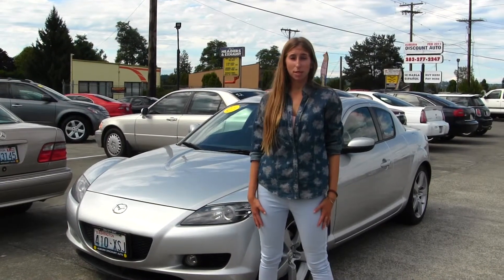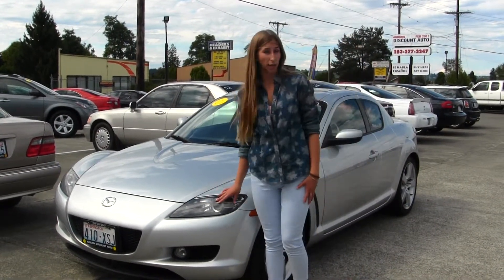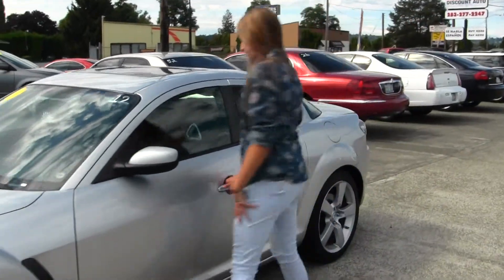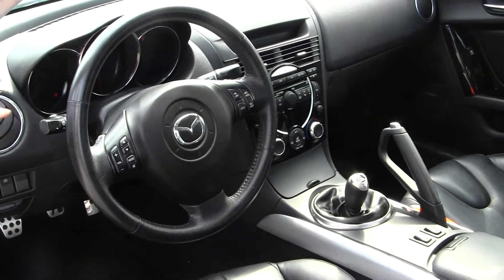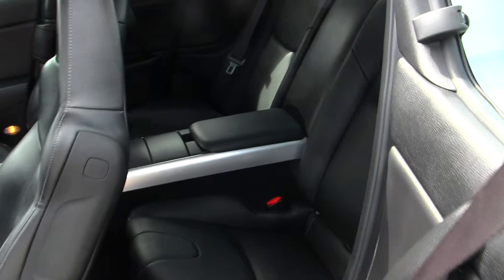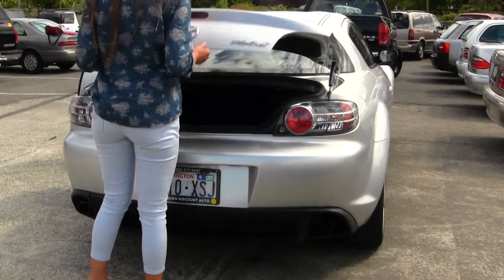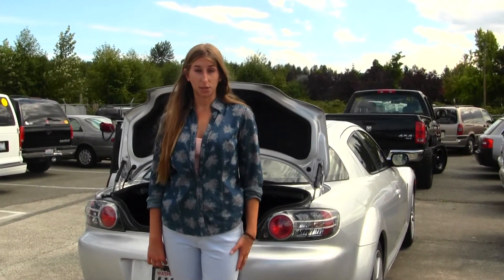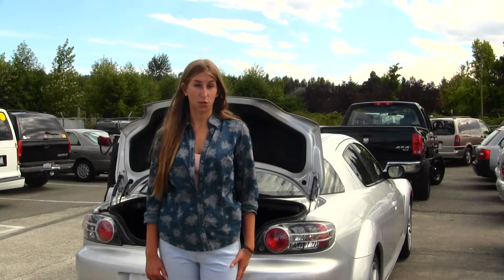Vitual Walk Around Video of a 2007 Mazda RX 8 at Auburn Discount Auto